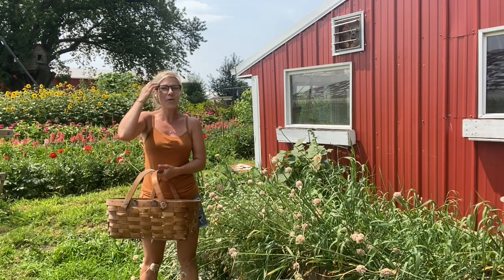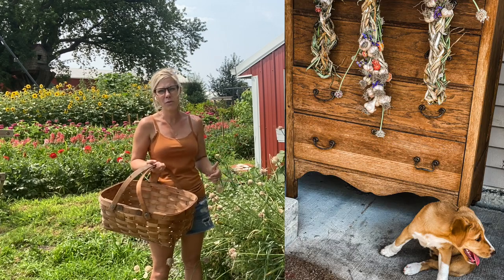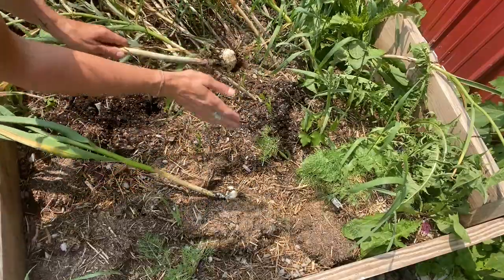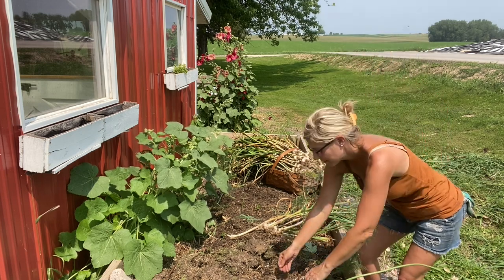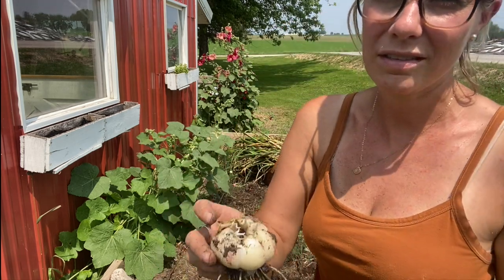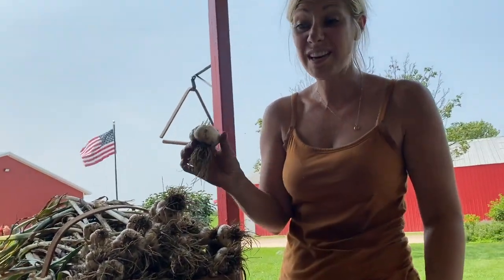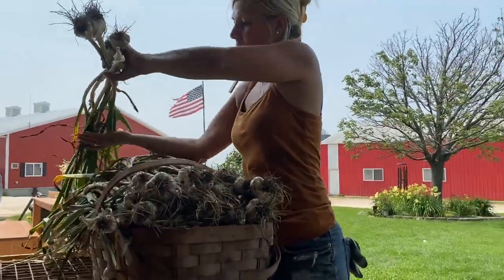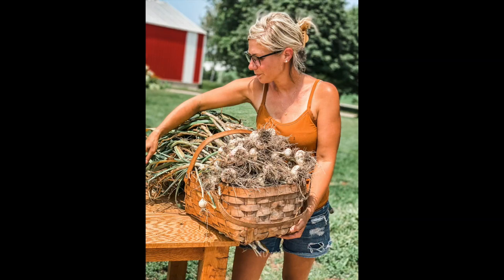Harvesting and Storing Garlic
Garlic might just be one of the easiest things to grow! The best part is, that it grows while we hibernate!